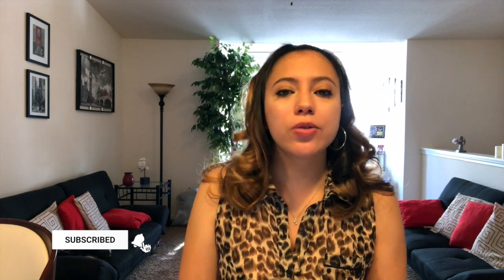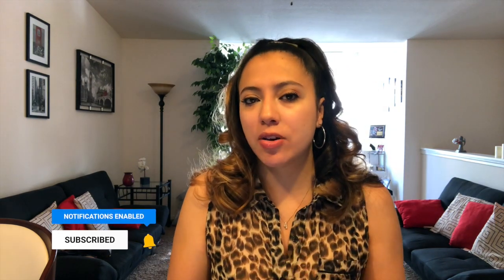Surgery EOR Exam Review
By popular demand!! The Surgery EOR Exam Review is FINALLY here!
In this video, I review the Blueprint Topics for your Surgery end of rotation exam. I also provide tips on how I studied for the exam and what I used to study for the EOR. This will help me guide future videos and provide better content in them.

Time Stamps:

Gastrointestinal: 03:45
**ERROR at 45:00 : +ASCA for Crohn’s Disease and + P-anca for Ulcerative colitis
**ERROR: The MCC type of hernia is INGUINAL hernias
**ERROR: The MCC of GI bleeds in older patients is diverticulosis and in younger patients, hemorrhoids

Pre-operative and Post-operative care: 02:05:09

Cardiovascular: 02:49:11

Endocrine: 03:09:55

Dermatology: 03:28:24

Neurology: 03:44:13

Renal: 03:56:29

Hematology: 04:17:43

Pulmonology: 04:33:54

OBGYN: 04:47:46

***🔴Fellow subscribers, some errors were pointed out to me that I made in the video. The MC type of hernia are INGUINAL HERNIAS and the MCC of GI BLEEDS in older patients is diverticulosis and in younger patients, we want to rule out hemorrhoids. I apologize for the mistake.

Sources Used:
- The PA Rotation Exam Review Book
- PANCE PREP PEARLS V3
- MedComic (If you are a visual person, I highly recommend this book, these are medical comics!)
- Rosh Review

- Rosh Review Questions 🩺

HIGHLY Recommend this book for this EOR, it was a LIFESAVER:
- Blueprints Surgery, 5th Edition

For Memorization:
Picmonic Link for Pharmacology memorization 💊